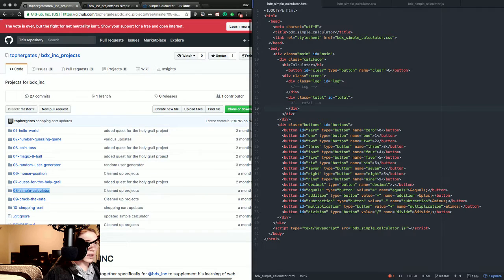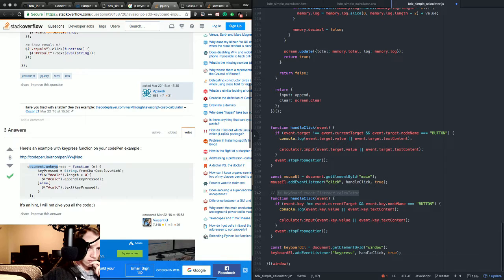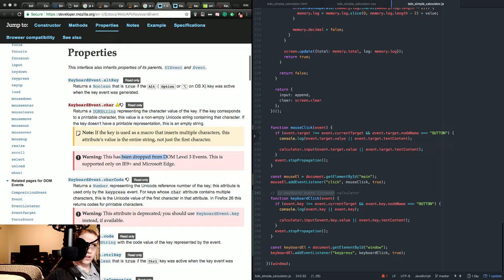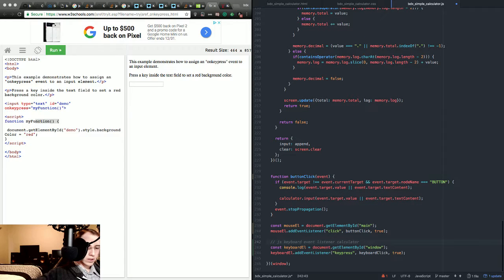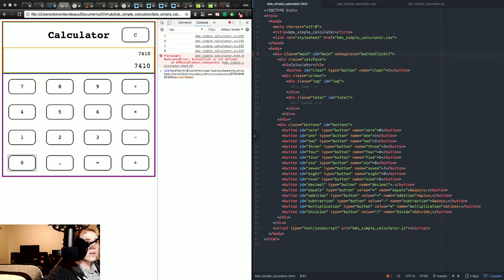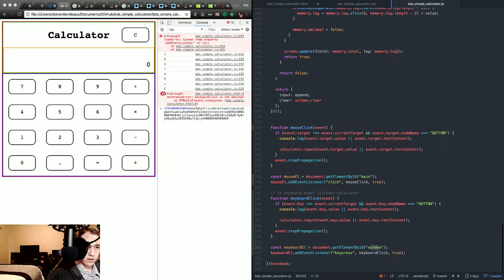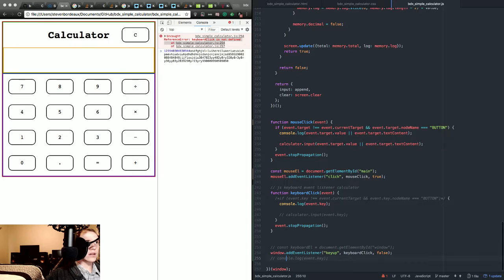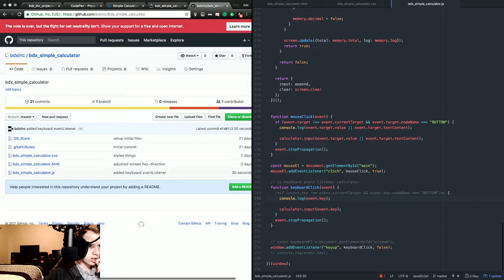Day 358 - Year of Streaming & Learning to Code